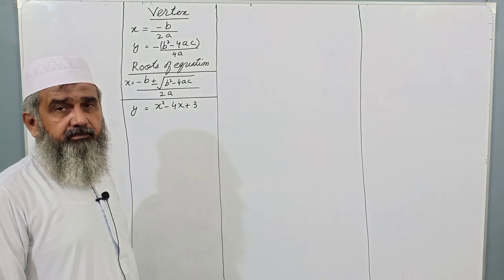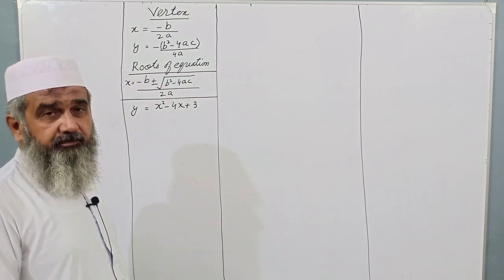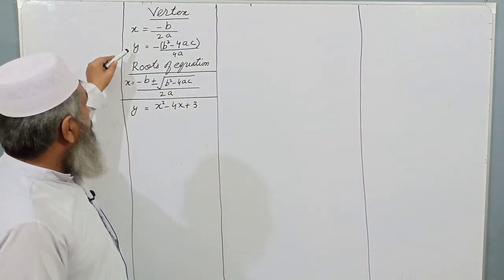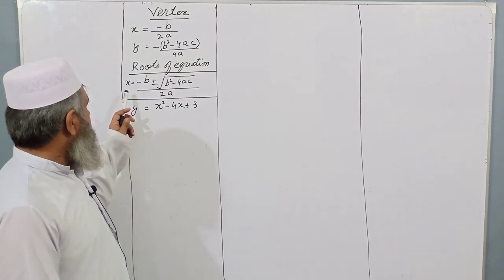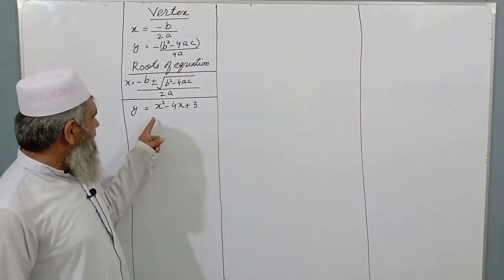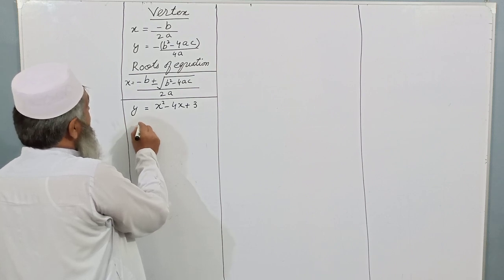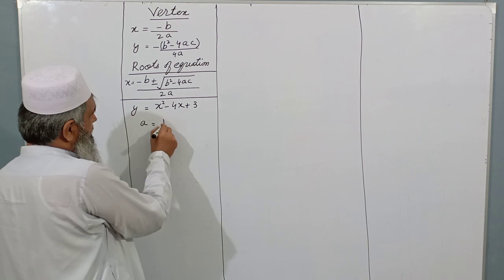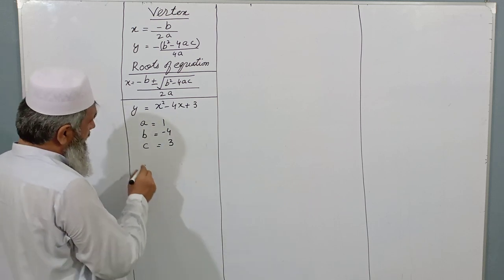Vertex | Roots Of Equation | Sir Muneer Ahmed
Topic: Vertex | Roots Of Equation
Subject: Math
Lecture By: Sir Muneer Ahmed